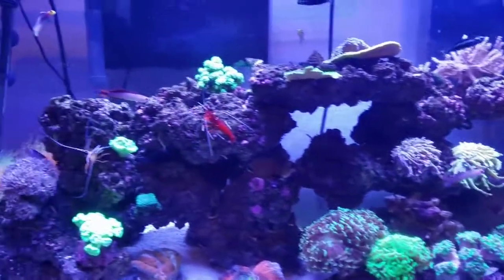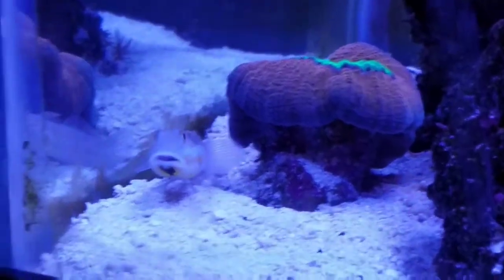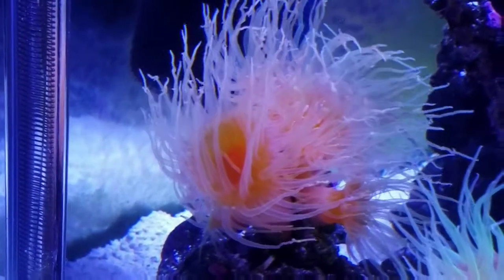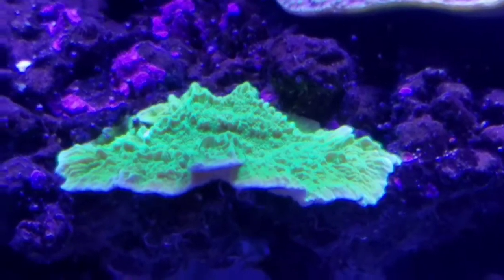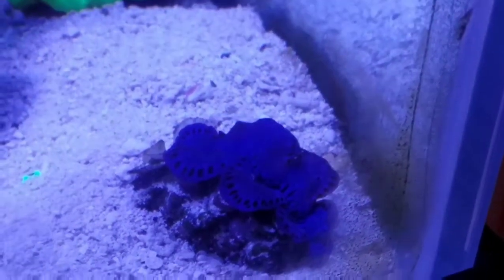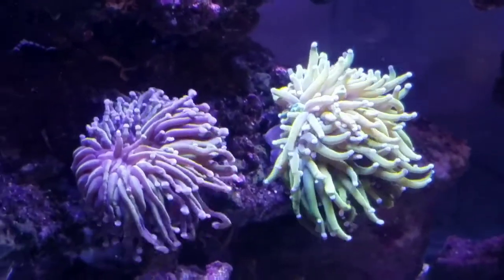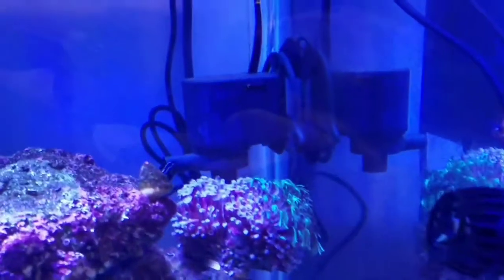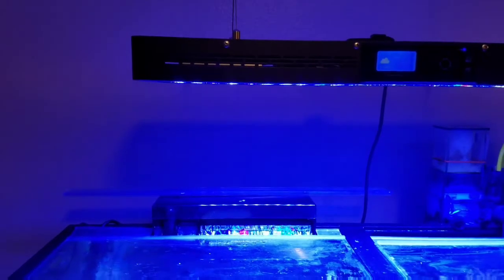75G Mixed Reef update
Taking a look at my mixed Reef livestock and corals. Fish listed below.

Helfrichi and purple Firefish.
Black cap basslet
Yellow eye Kole Tang
Yellow Coris wrasse
Cleaner wrasse
Mandarin goby
Diamond goby
Starry blenny
Kamahara blenny
Picasso clownfish
Fire shrimp
Cleaner shrimp